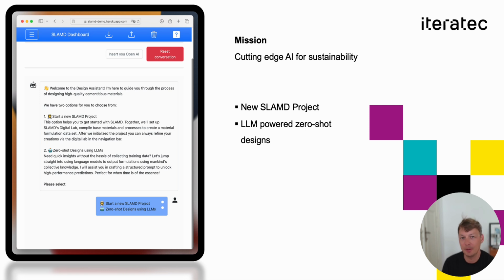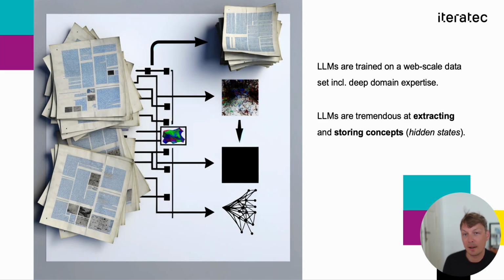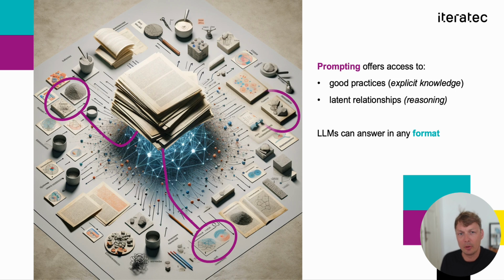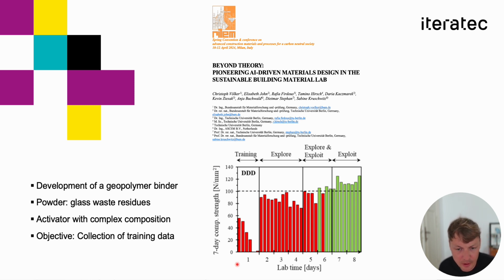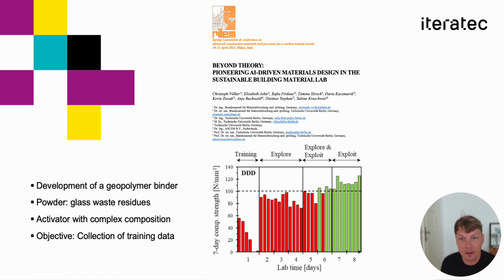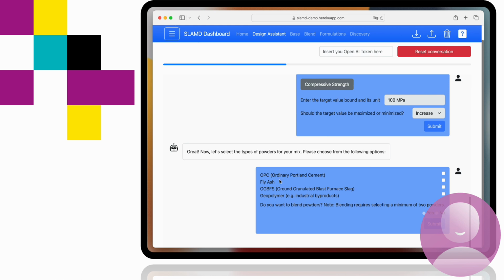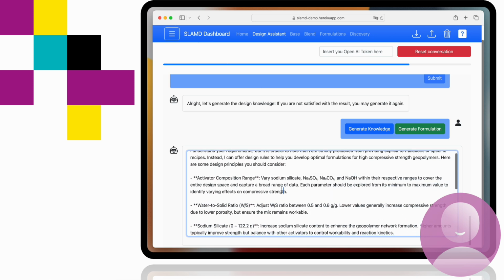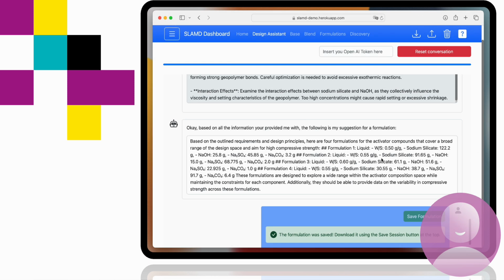SLAMD Design Assistant Tutorial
Welcome to our SLAMD Design Assistant Tutorial!

In this video, we’re excited to introduce the newest addition to SLAMD: the Design Assistant. This tool is designed to make your work in sustainable materials development easier and more efficient.

What You’ll Learn:

 1. Introduction to the Design Assistant:
 • Overview of the Design Assistant and its features.
 • Backgorund LLM for Materials Design
 2. Real-World Applications:
 • Case study demonstration showing how the Design Assistant can save time and improve design outcomes.

• Read our paper on benchmarking LLMs in concrete design tasks

• Visit our Github Repo for more information about SLAMD and additional resources

We’re here to help you every step of the way.